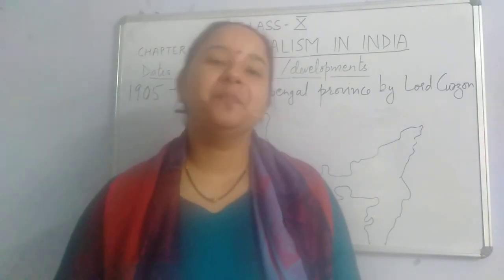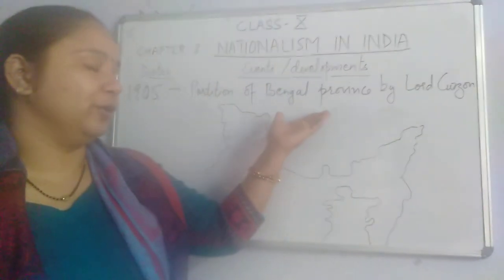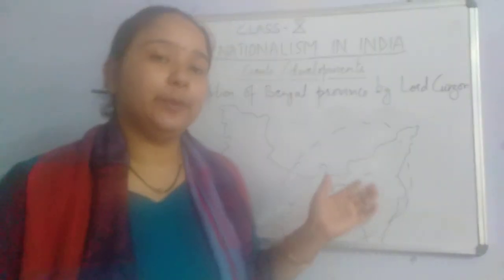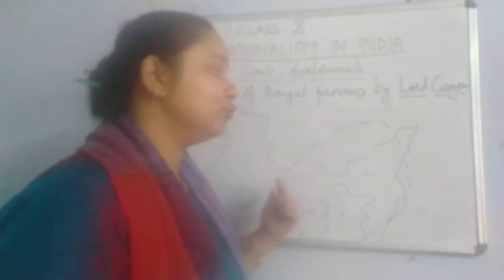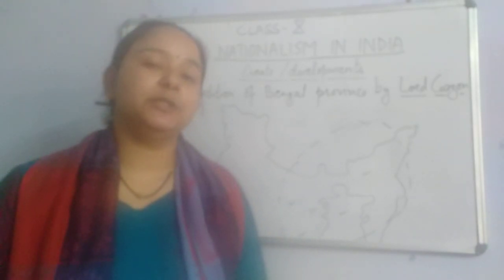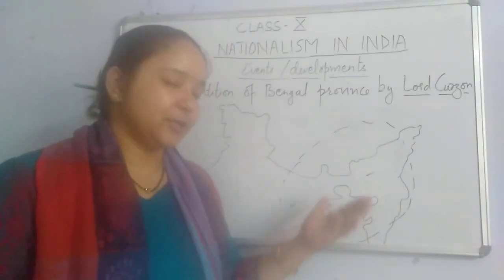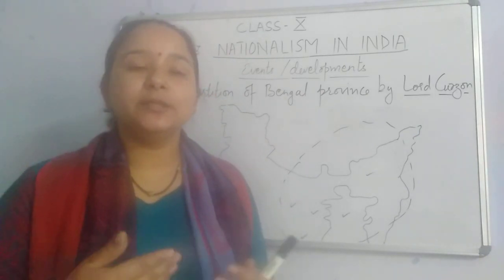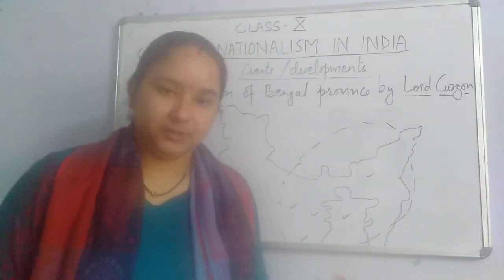Class 10th, Ch-3 Nationalism in India, partition of bengal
Partition of bengal